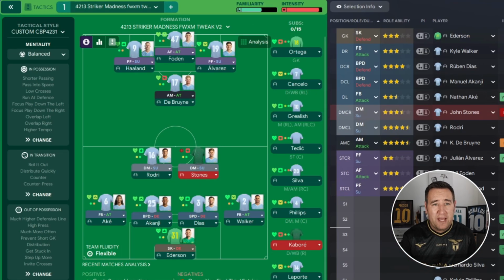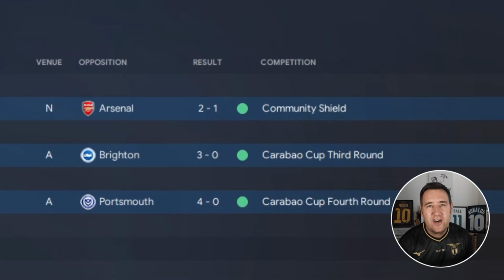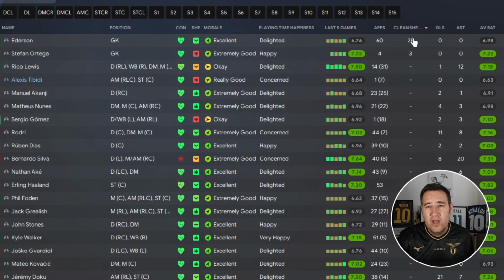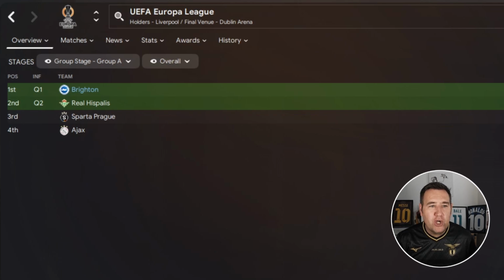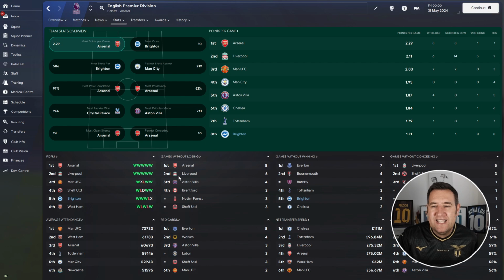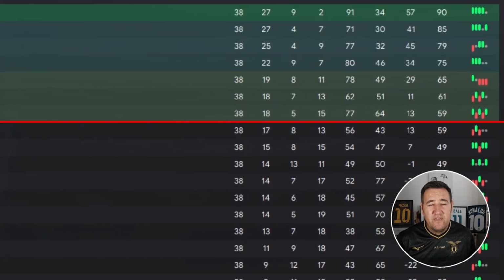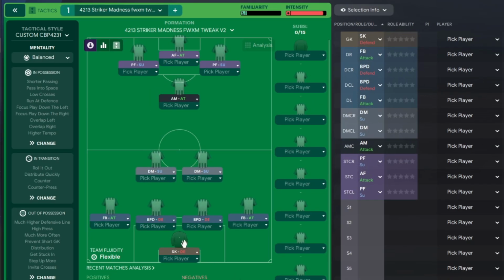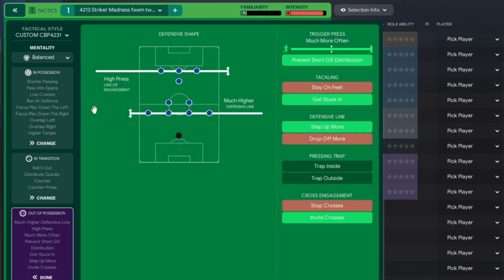The Best Tactics on FM24 Tested - 4213 STRIKER MADNESS FWXM TWEAK V2 - Football Manager 2024 v24.4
The best tactics on FM24 series.

Tested on v24.4

Tactic Tested - 4213 STRIKER MADNESS FWXM TWEAK V2
Creator - Feiwuxiaomei

Tested With...

Man City season preview 1st
Brighton season preview 10th
Luton season preview 20th

Then we add up all the points and put them in our fun tactic-testing league table... It's all about the FUN.